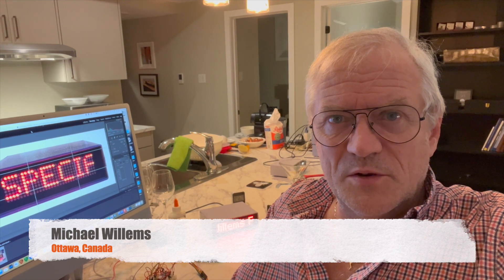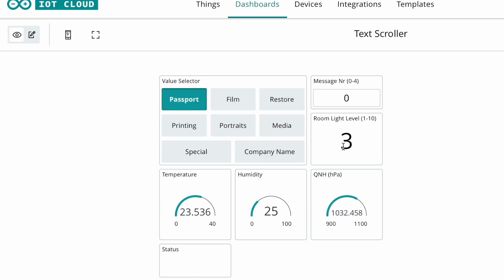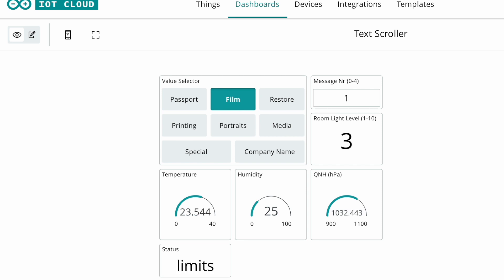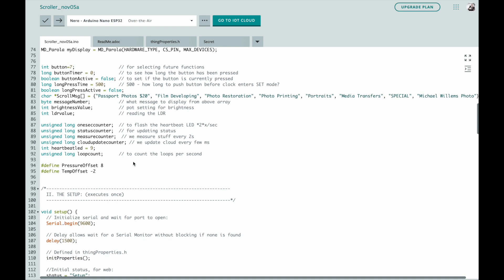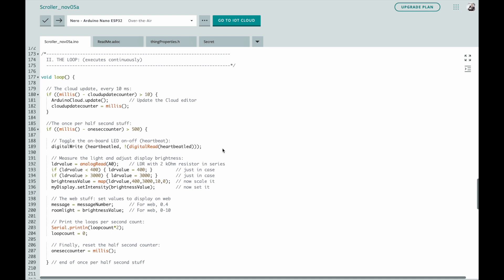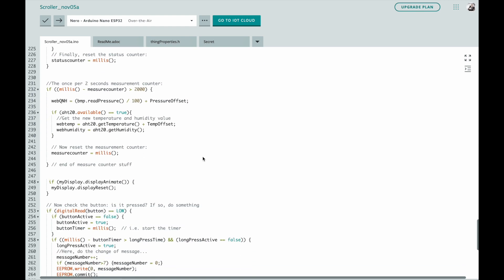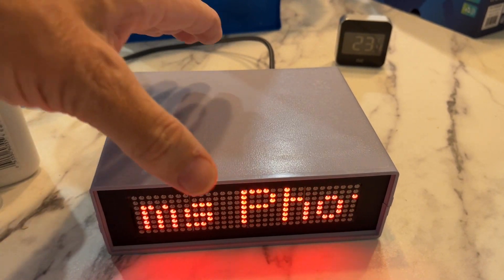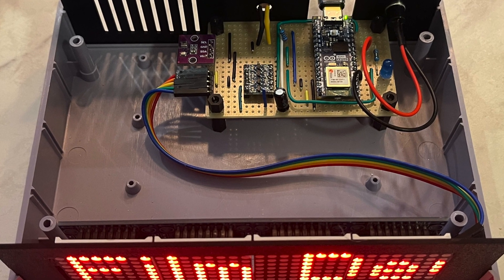Arduino LED Scroller IoT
These regular videos are a free resource by Michael Willems, and cover photography - and some of my hobbies!